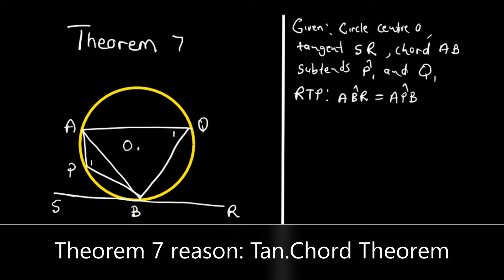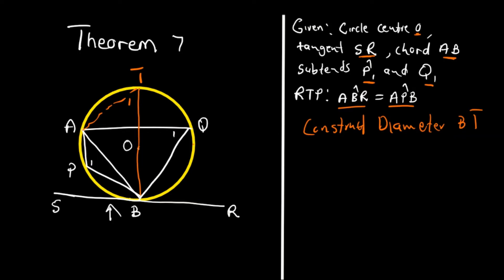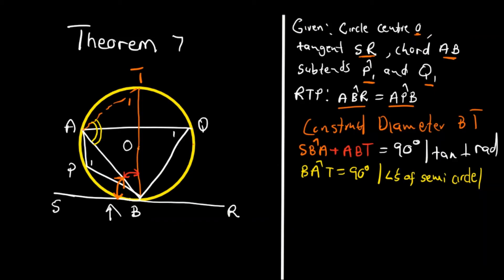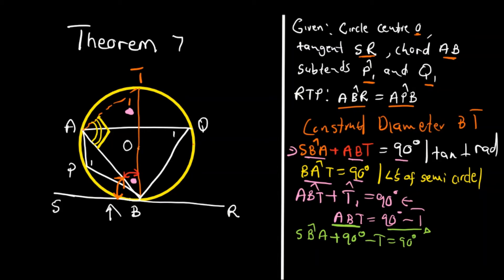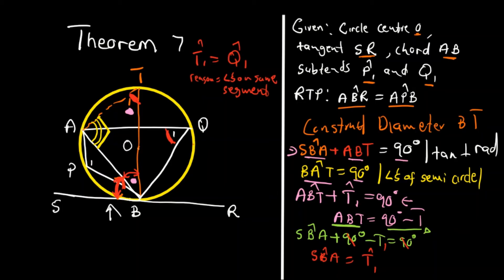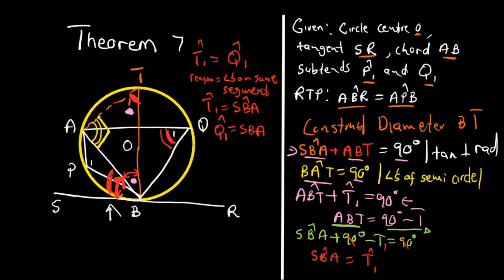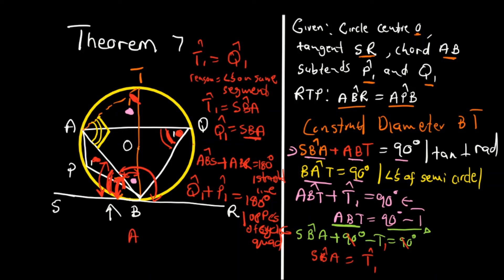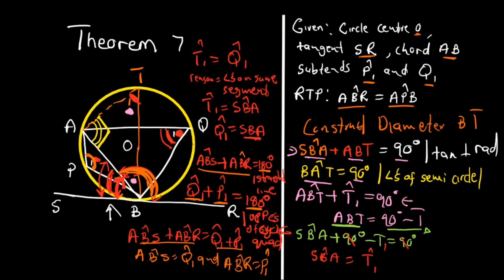Euclidean/Circle Geometry :Theorem 7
Statement - An angle between the tangent and the chord is subtended by the chord to the circumference of the circle.